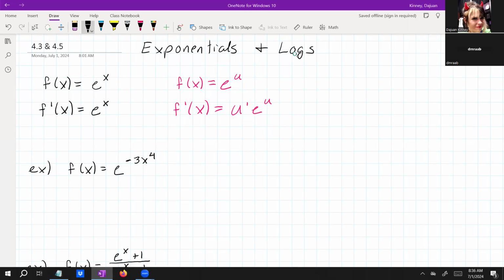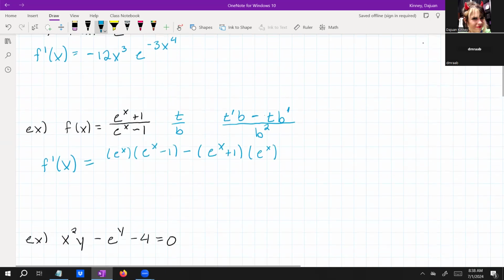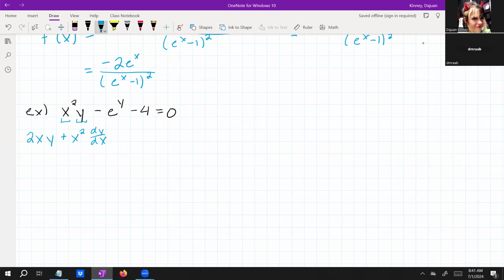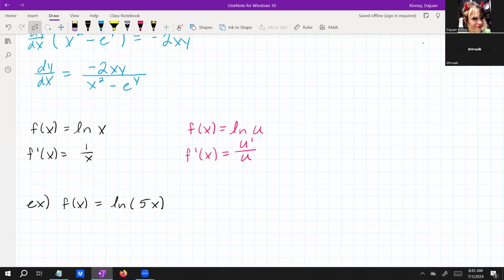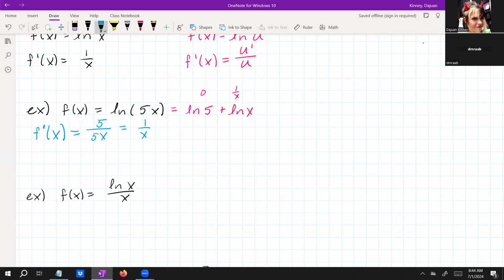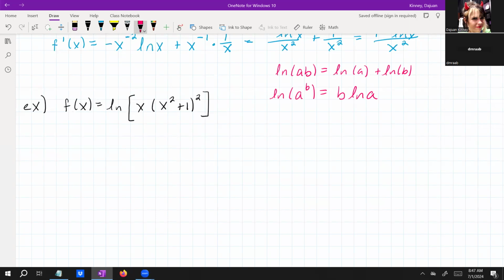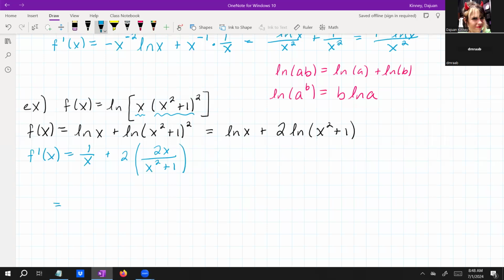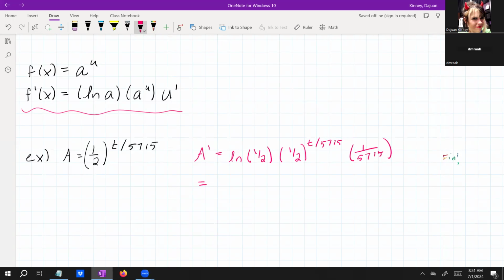4.3 and 4.5